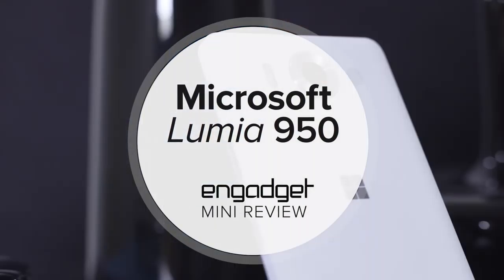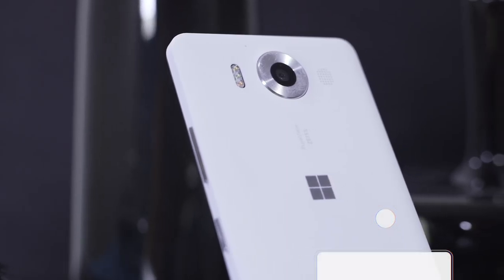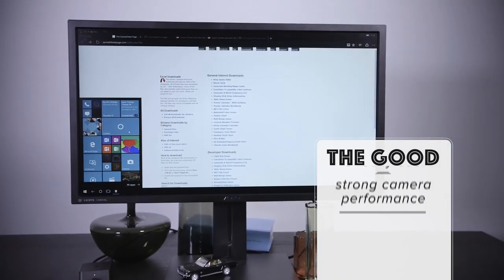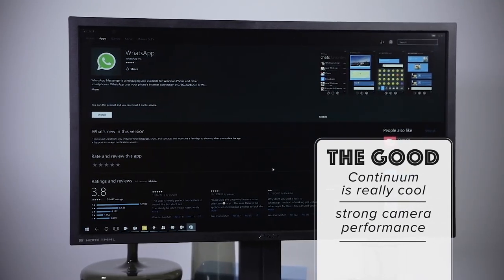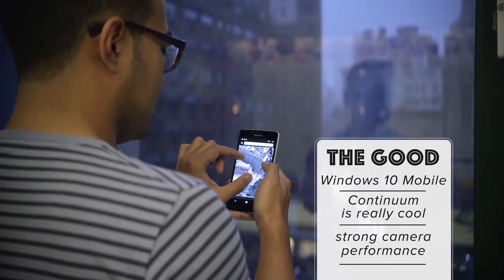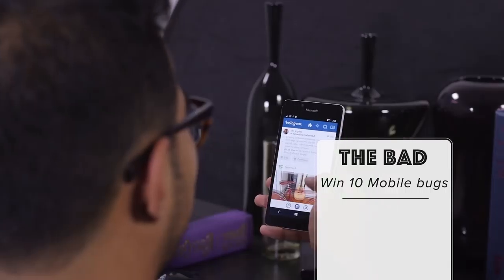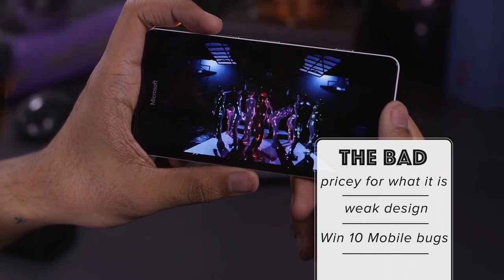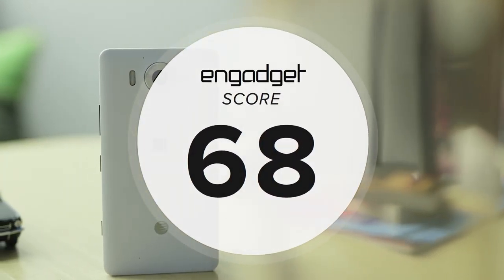Microsoft Lumia 950: Mini Review